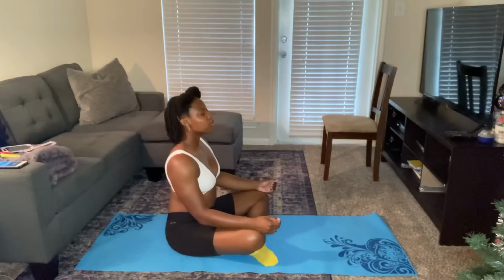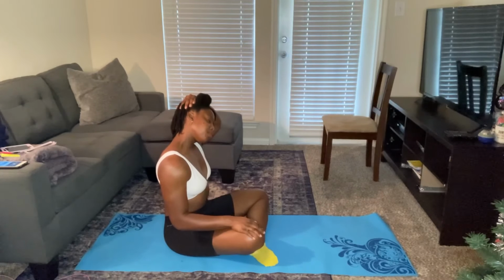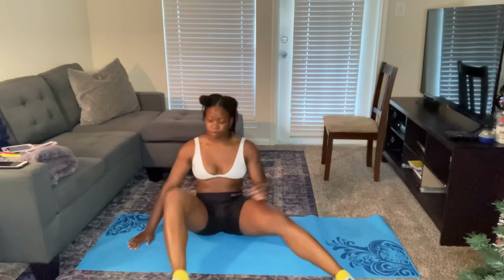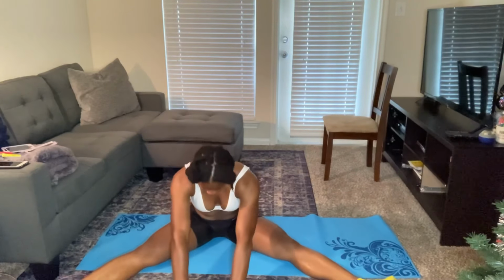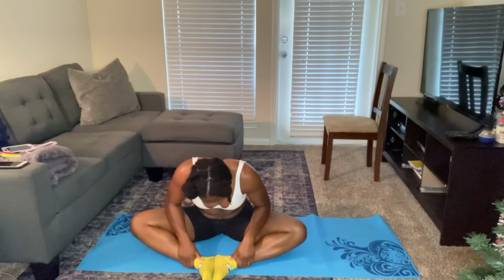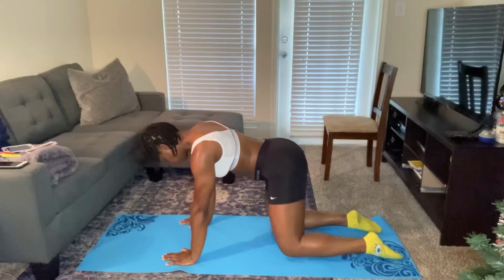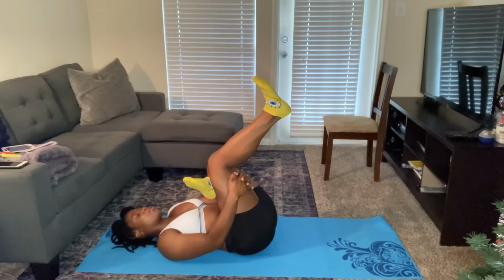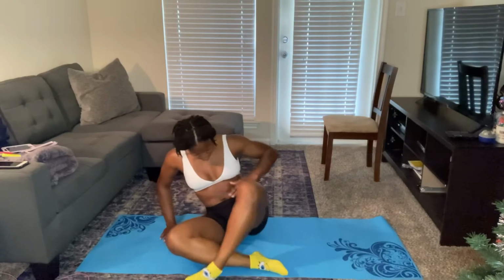15 Minute Morning Mobility Routine ( come get refreshed for your day) 💚🤗🌞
What’s good fit fam and thank you for tuning in to a new videooooo! I hope you enjoy this morning stretch as much as I did. These are some of my go to exercises to get my day started. Don’t forget to follow both of my Instagram accounts below and go enter my give away!!

Peace, Love, Joy, and Blessing!! 💚🤗💪🏾